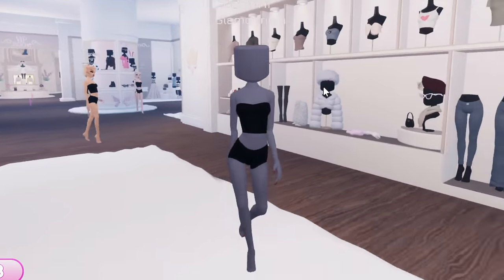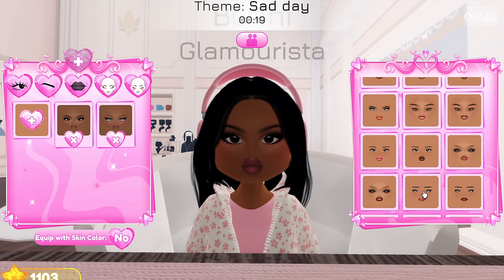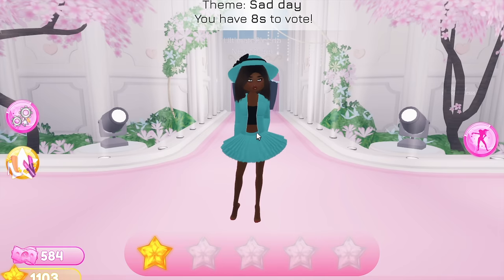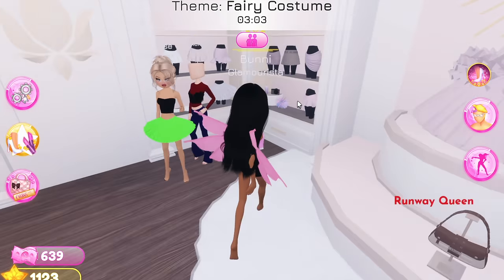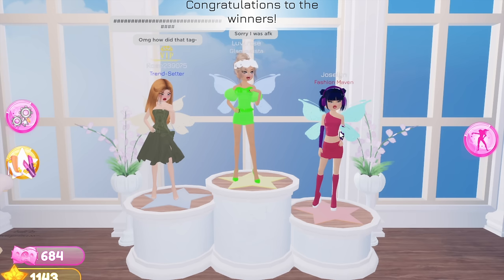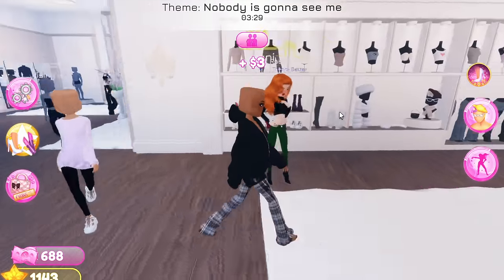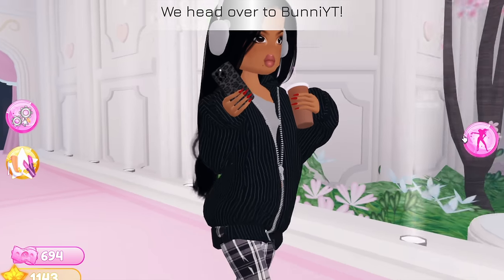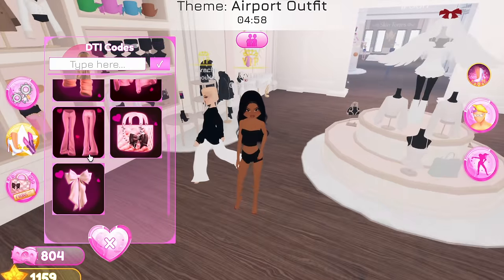Dress To Impress But PINTEREST Picks My Outfits *I GOT FIRST PLACE! 🏆 * | Roblox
💗 Hello Bunnies! Welcome back to another Dress To Impress video! You guys seemed to really enjoy the last Dress To Impress video I made, and I am seriously LOVING this game. I've been on it grinding stars for the past few nights because it's genuinely so fun. See you soon! 💖

⭐ Game - Dress To Impress